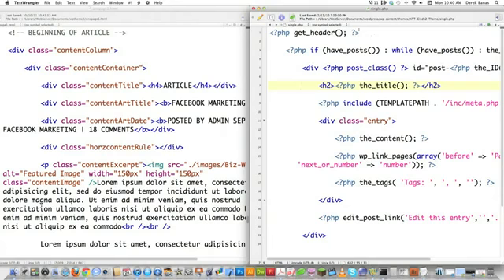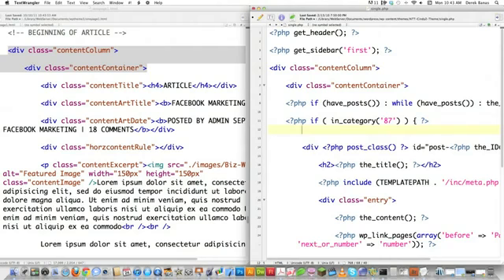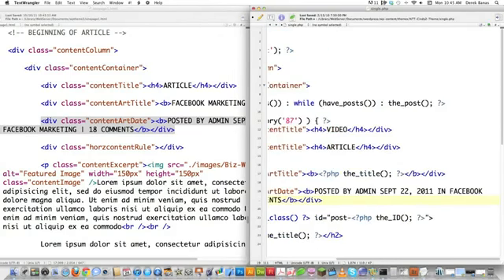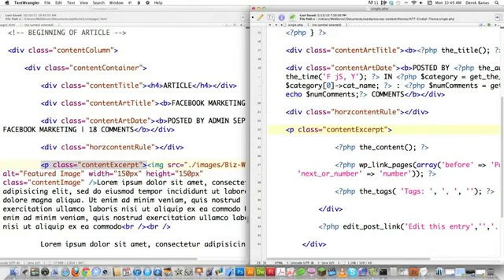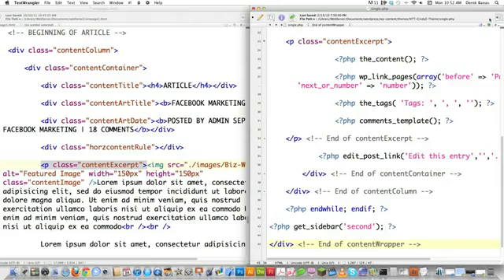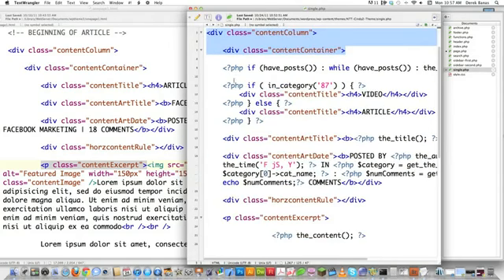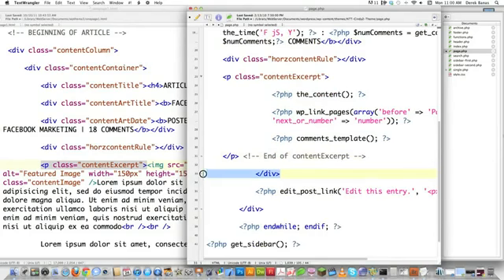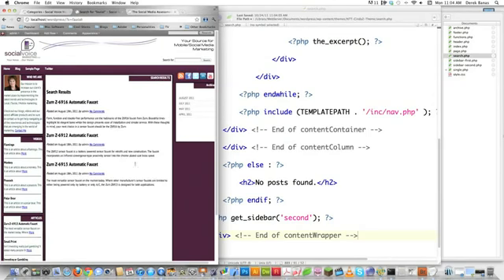How to Create a Wordpress Theme from scratch4- YouTube.FLV